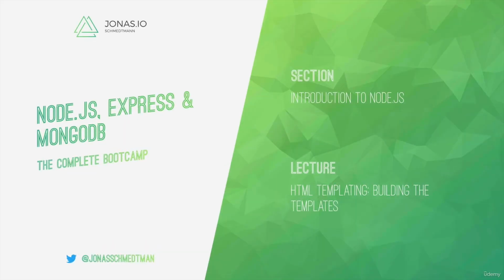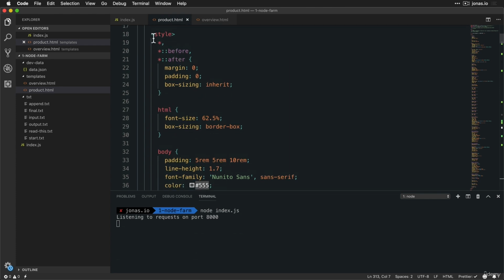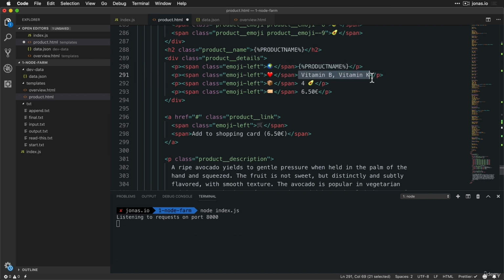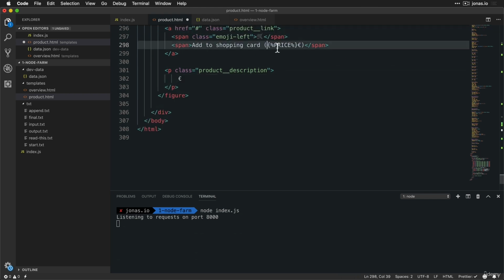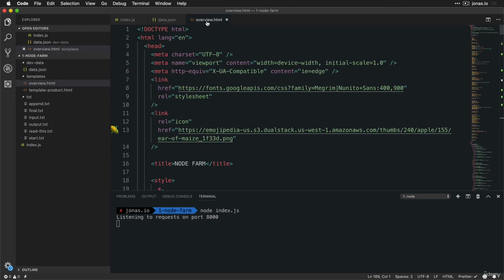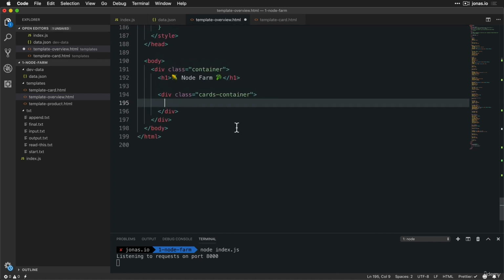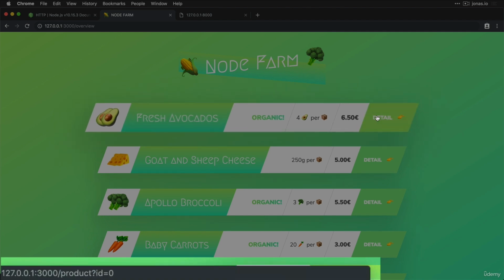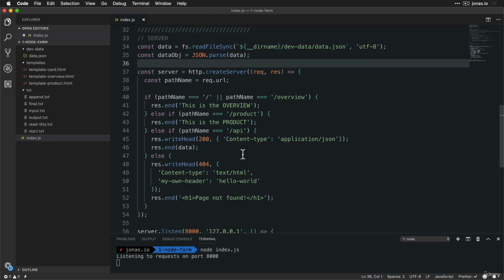14 HTML-шаблонизация Создание шаблонов